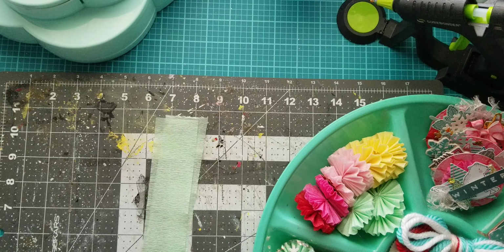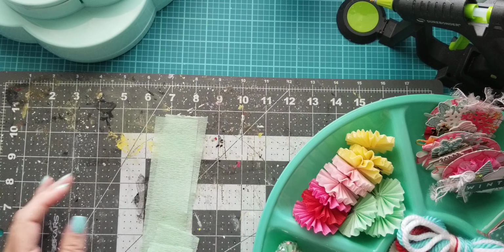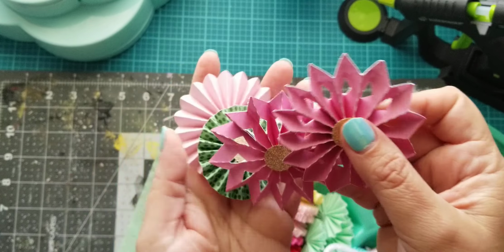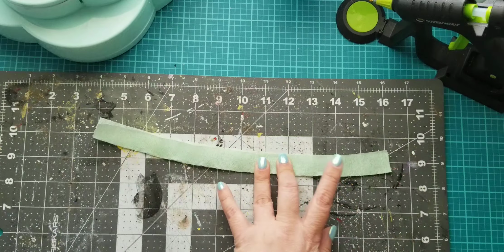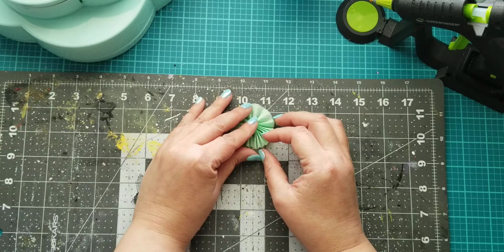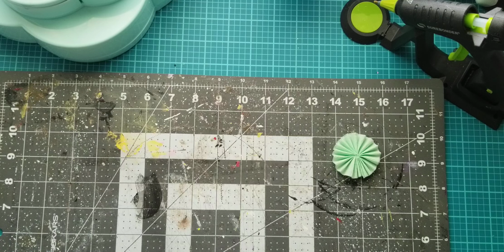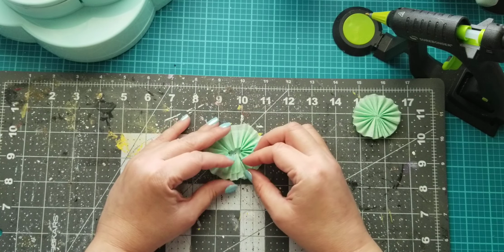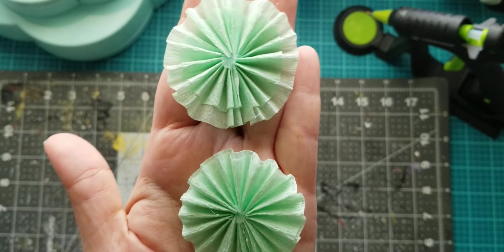Week 1 embellishments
Here is my progress so far in the Christmas in July challenge. It's not where I'd like to be but there are some things I'd like to share with you. Come see...